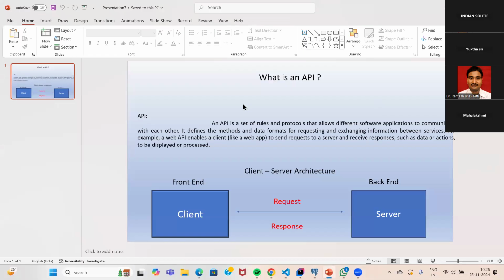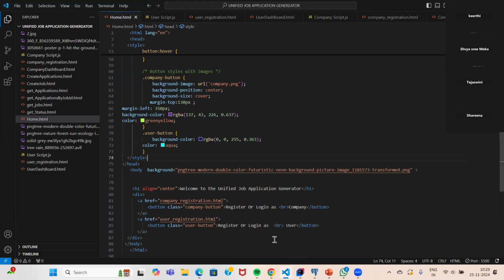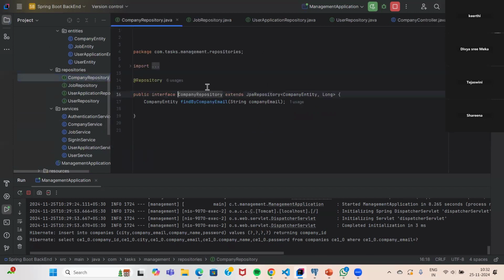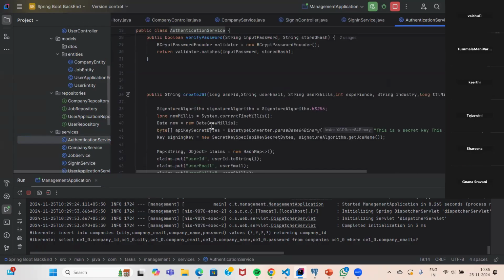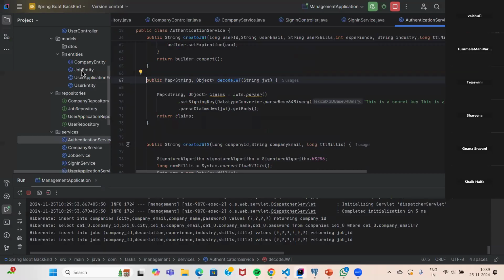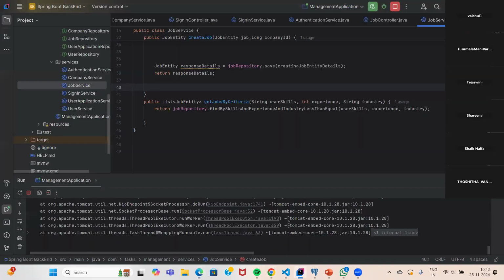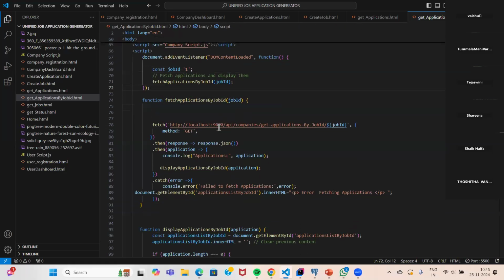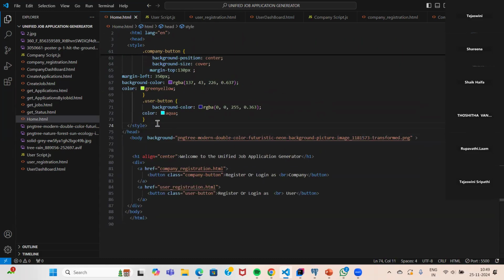Connecting Frontend to Backend Using Spring Boot Framework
By Srivalli , III Year BSc Computer Science of Sri Durga Malleswara Siddhartha Mahila Kalashala, Vijayawada - 10.  has deliver a talk on Connecting Frontend to Backend Using Spring Boot Framework.